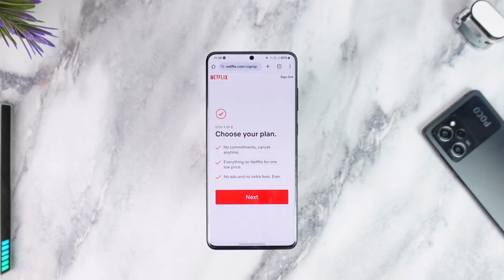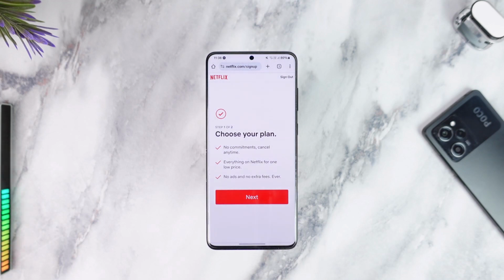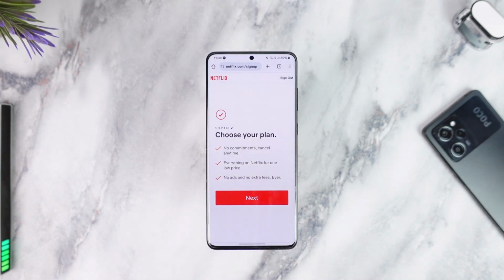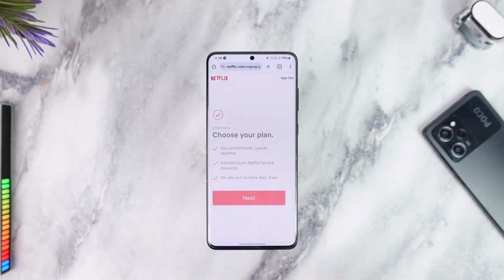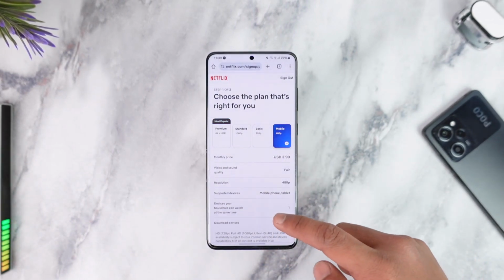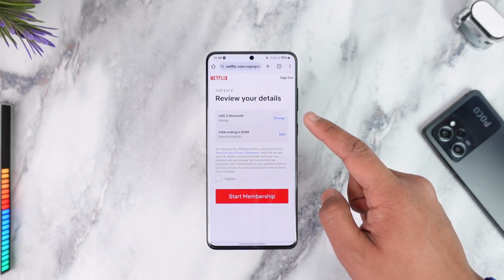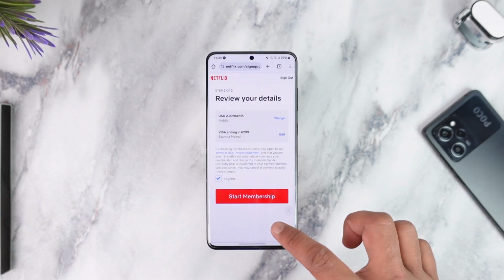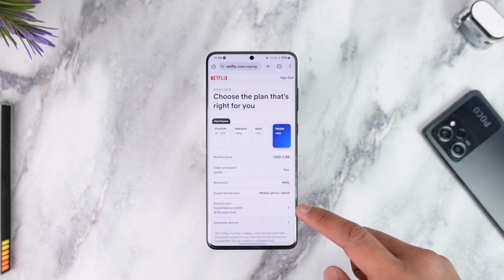Netflix Finish Sign Up Problem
In this tutorial video, I will quickly guide you on how you can solve the Finish Sign-up problem on Netflix. So, make sure to watch this video till the end. We try to be responsive to as many questions as possible.

► Chapters:
0:00 Introduction
0:12 Finish Sign-Up Problem
1:02 Conclusion